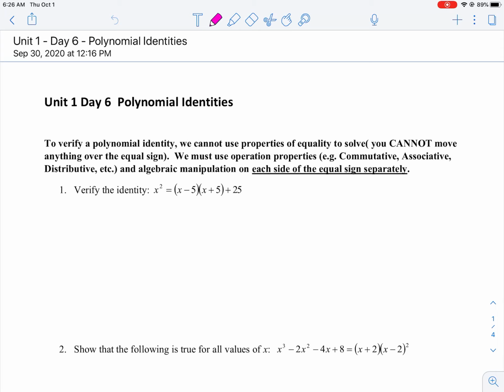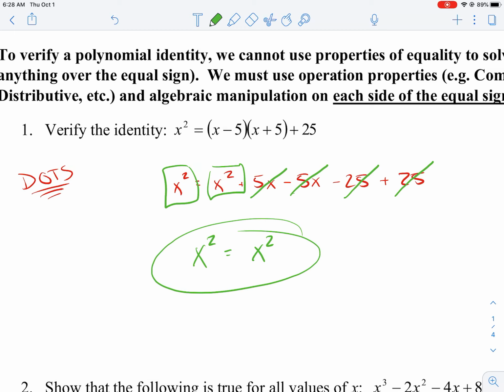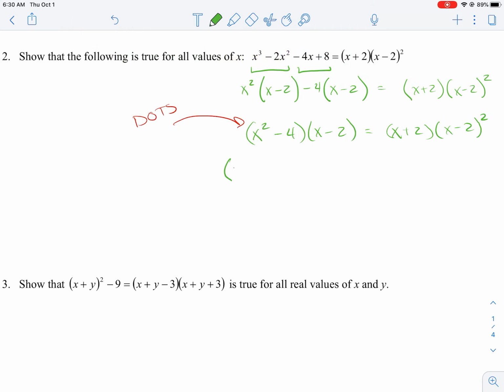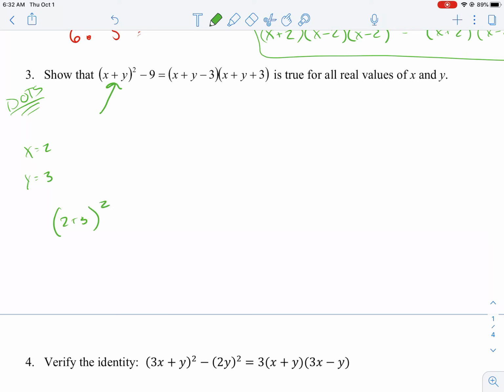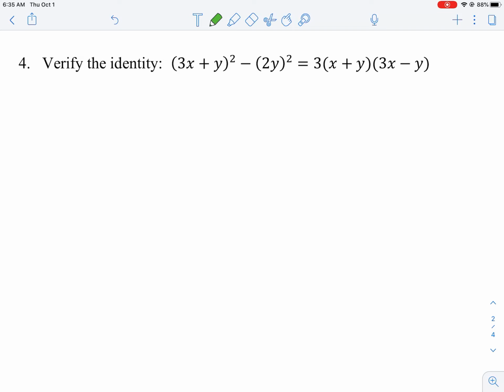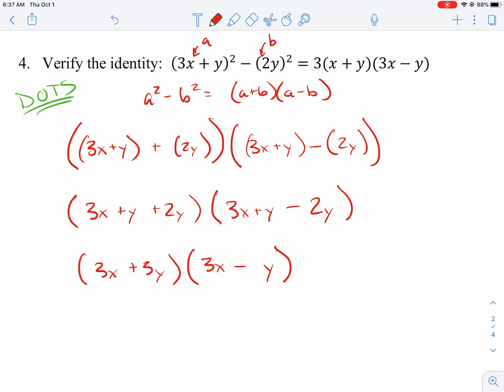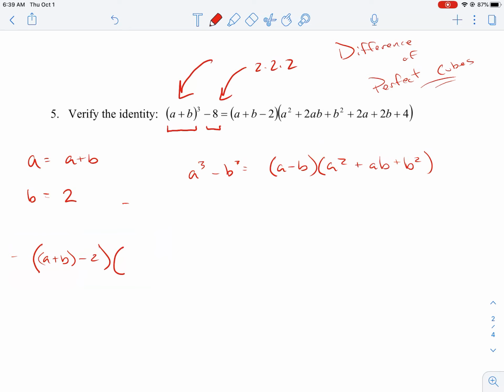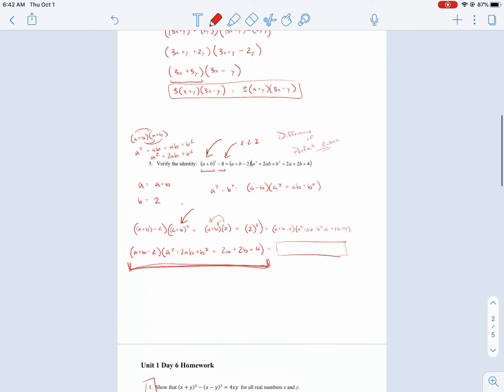Unit 1 - Day 6 - Polynomial Identities